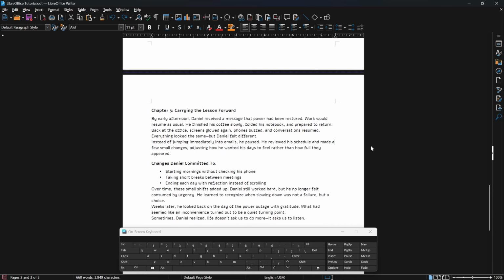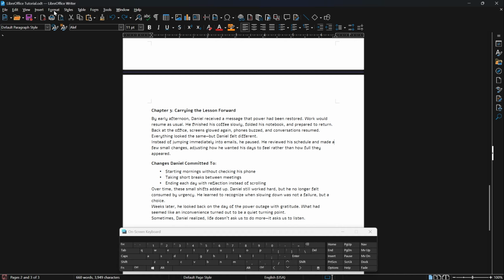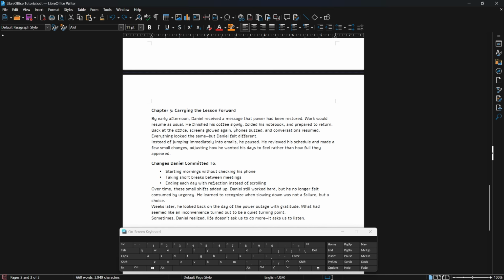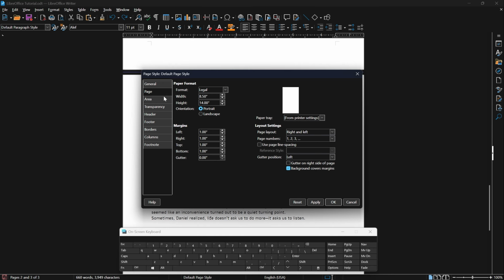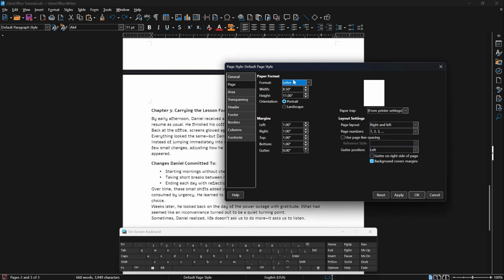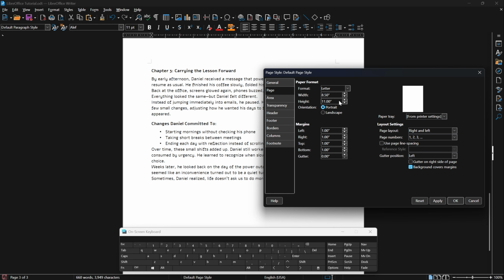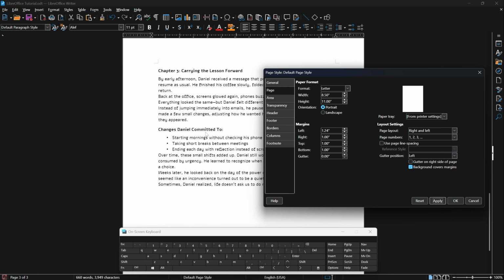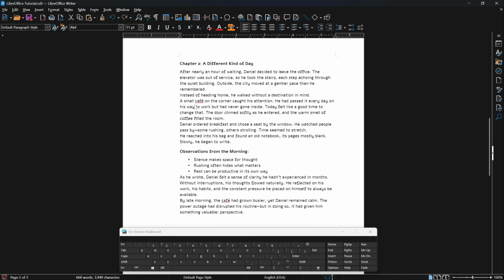How to Set Margins, Page Size, and Orientation in LibreOffice Writer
In this video tutorial you will learn how to set margins, page size, and orientation in LibreOffice writer!